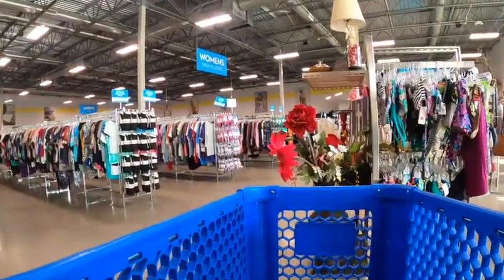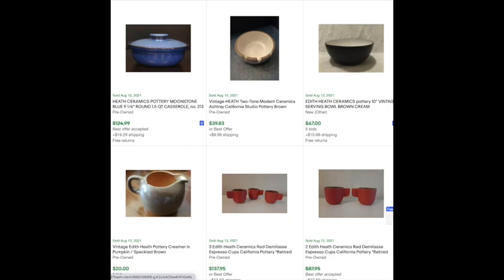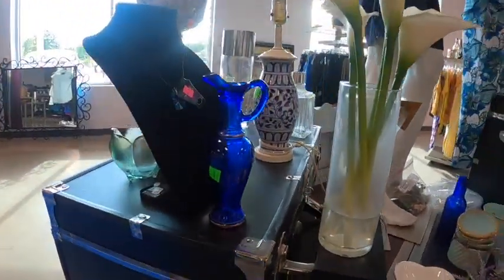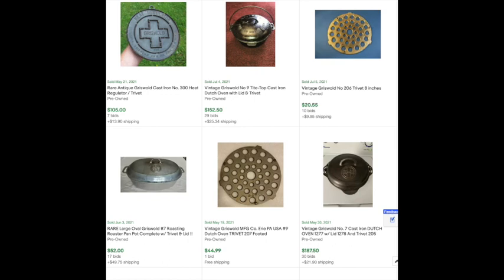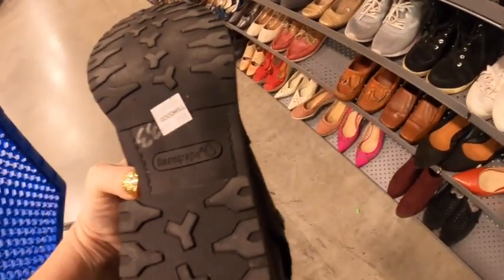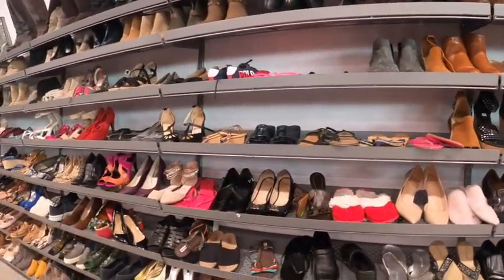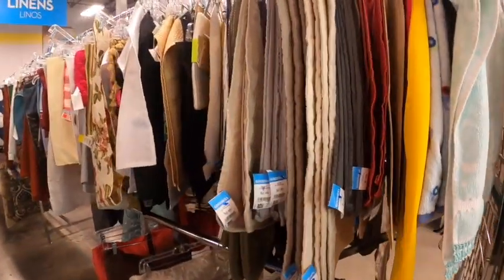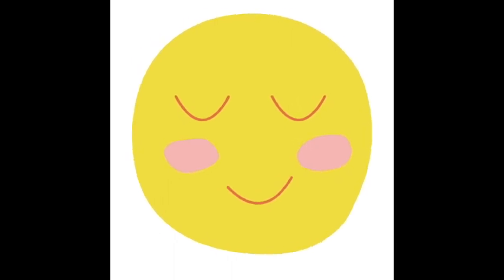KNOW WHAT TO LOOK FOR | Thrift with Me to Resell on Ebay | Reselling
Today I go around Goodwill looking for things to buy to sell online. I show you what I buy and what I don't and explain what you should look for instead.  I'm focusing mostly on hard goods, purses, wallets, fabrics and linens, and even a little bit of clothing.